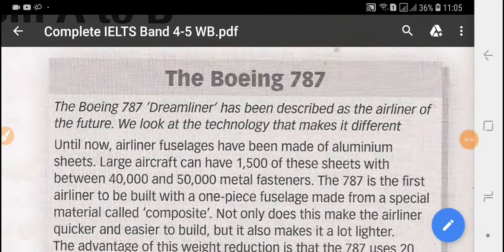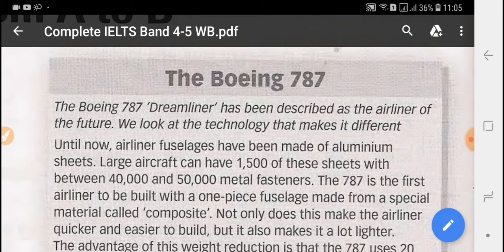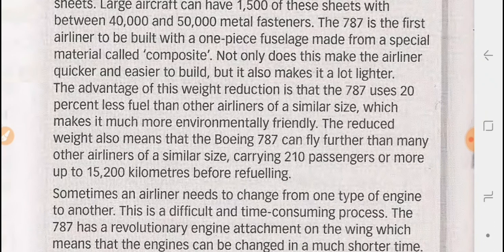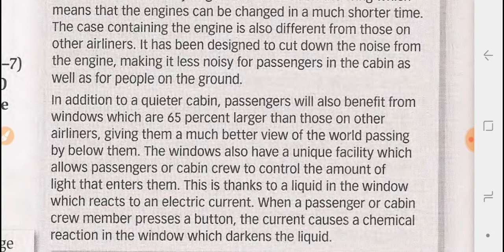The Boeing 787